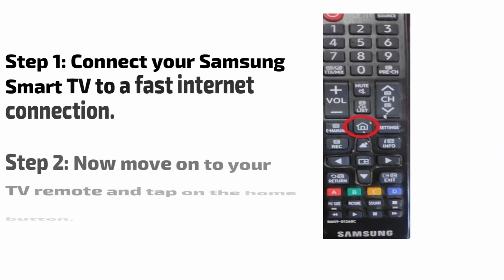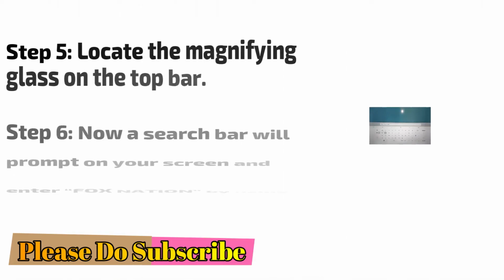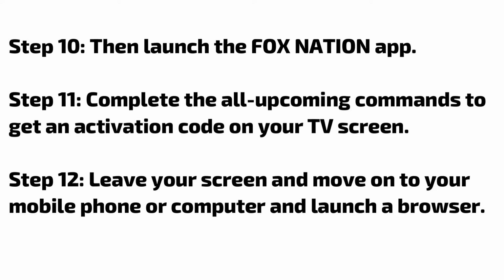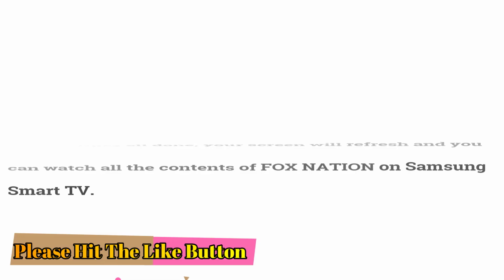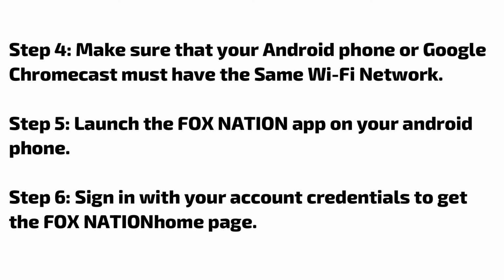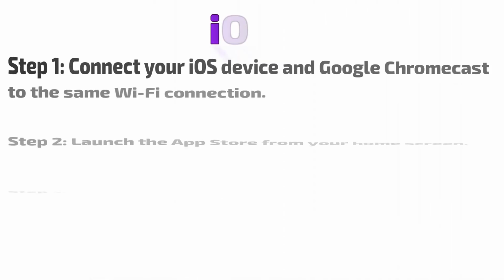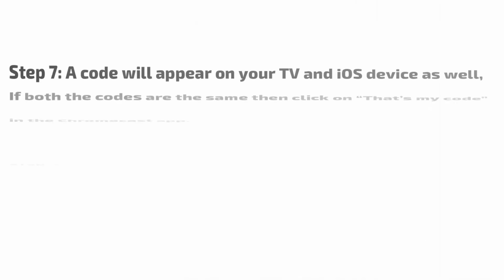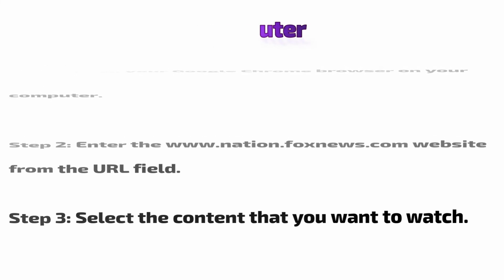Samsung Smart TV: How To Get or Install Fox Nation || Join Netflix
FOX NATION is an American Subscription-based streaming Channel for FOX NEWS. It is a great platform that can access from many different devices. It offers over 250 different shows, movies,